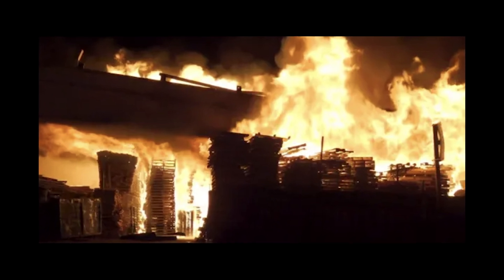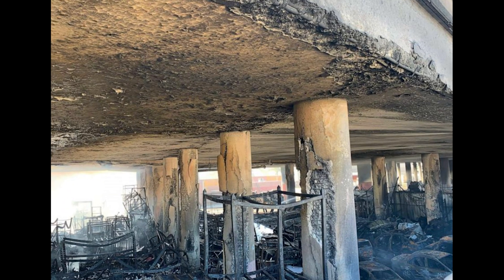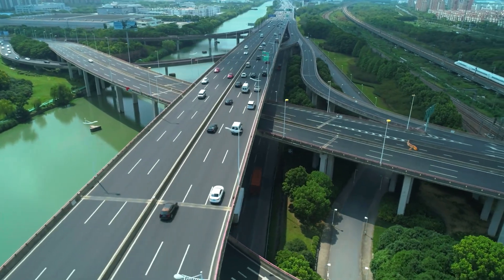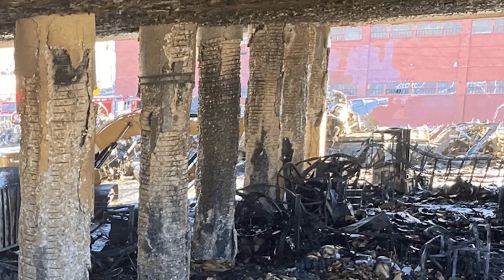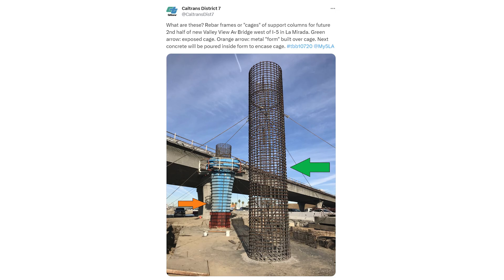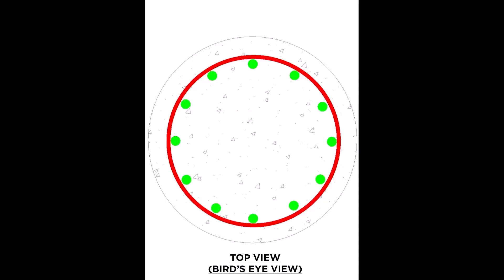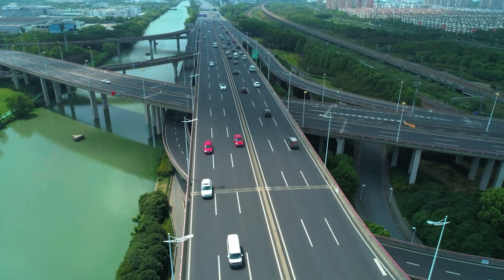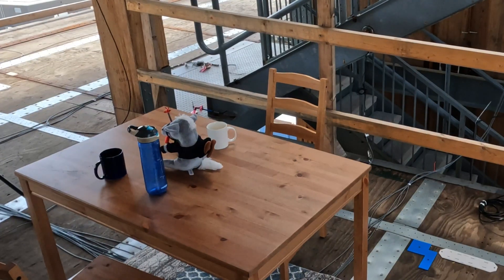Is the 10 Freeway Really Safe After the Massive Fire? | Structural Engineer Explains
Structural engineer simply explains if the I-10 Freeway that's located in Los Angeles, reallly safe after the massive fire? How bad was the damage and what repairs will they be doing?

📗 Chapters 📗
0:00 I-10 Freeway Massive Fire
0:54 Fire Damage
1:15 Concrete Columns Explained
2:04 Concrete Cover Explained & Damage Assessment
3:08 Earthquake Testing! - Column Behavior
4:16 Severe Column Fire Damage
4:42 Column Repairs
5:05 Bridge Deck Girder Damage
5:26 Is the 10 Freeway Really Safe?